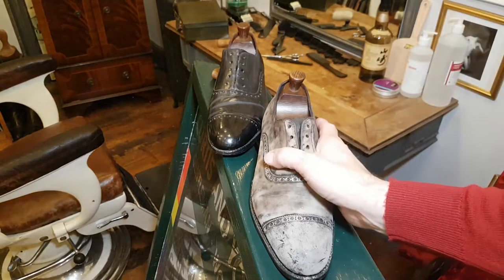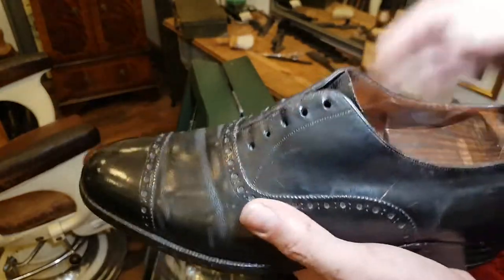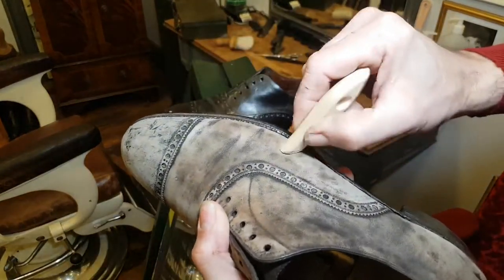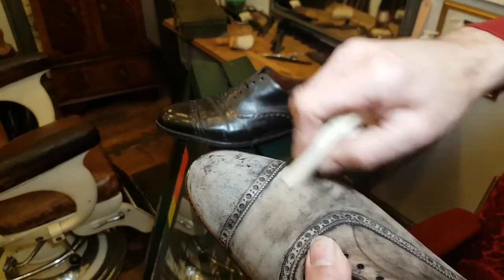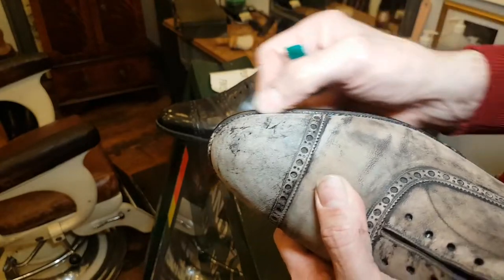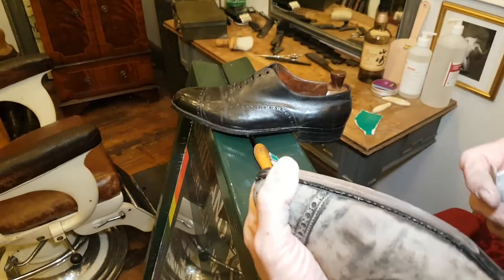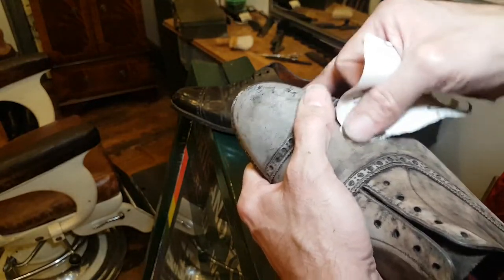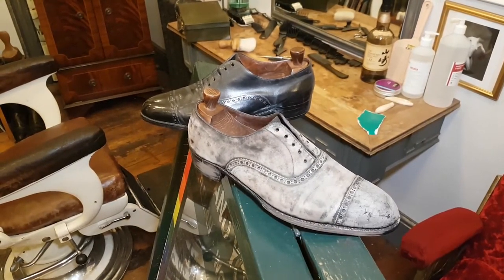Series 11: Episode 5.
Carefully 'Resurfacing', 80 year old freshl stripped skin.

leather care, leather restoration, shoe restoration, vintage shoes, bespoke shoes,